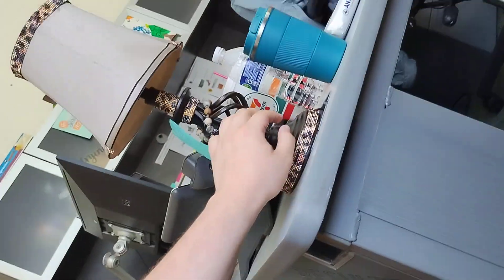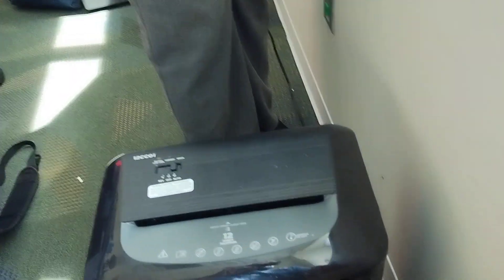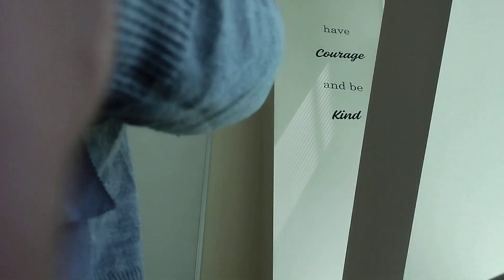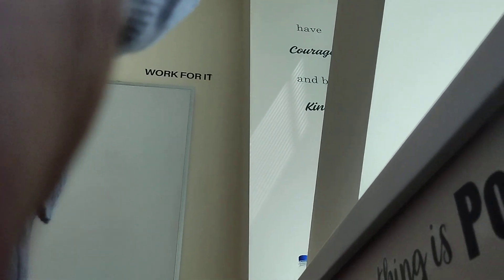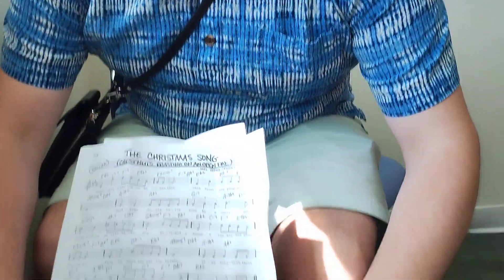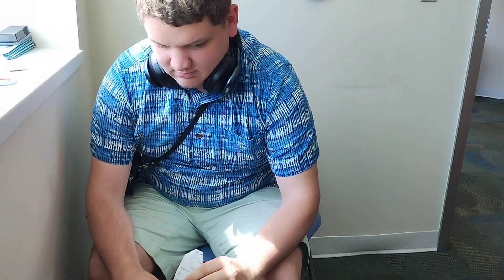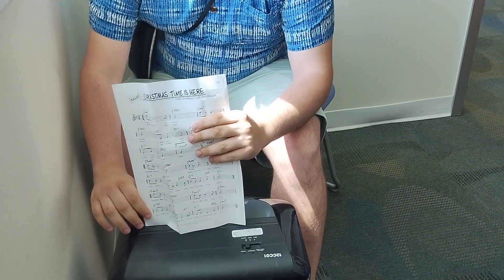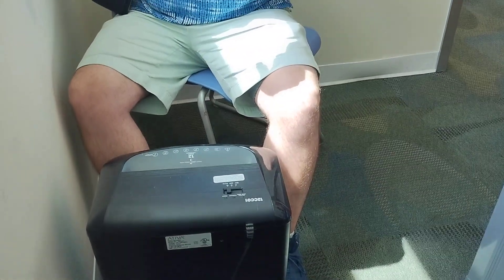cyan light, and very satisfying paper shredding with a ativa paper shredder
this was a lot of fun. I really enjoyed using this paper shredder. these memories will go with me all the way to california.